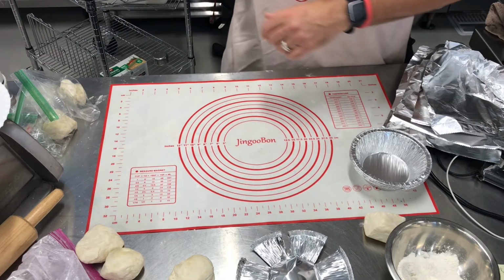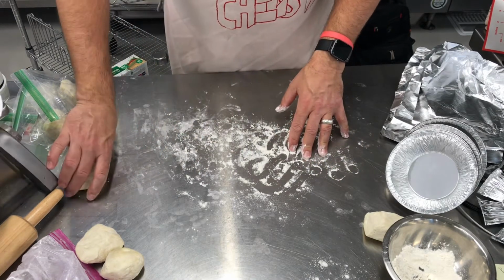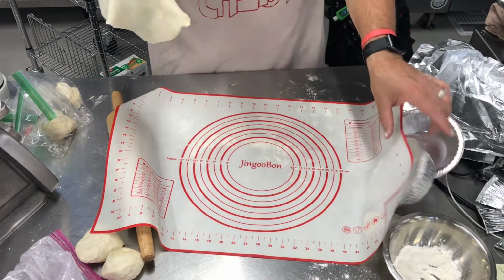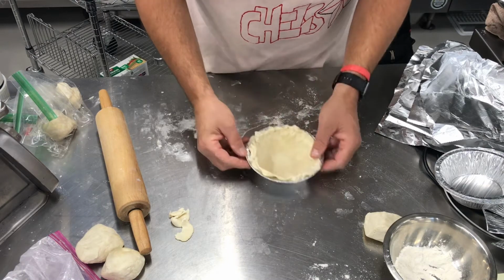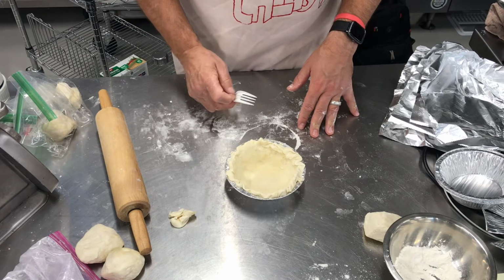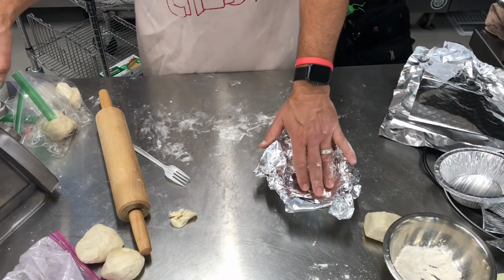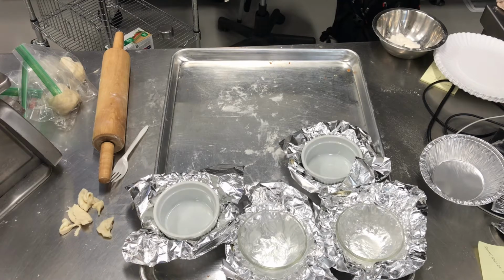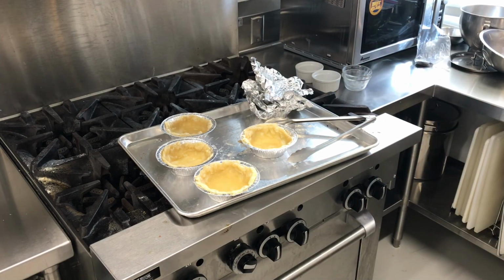Pie Dough Rolling--mini 5 inch pies--Blind Bake process